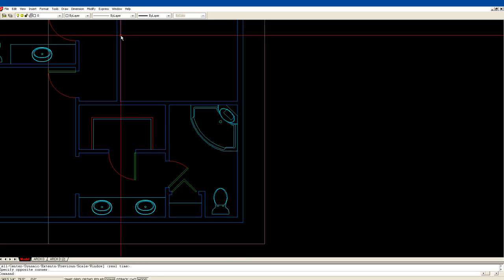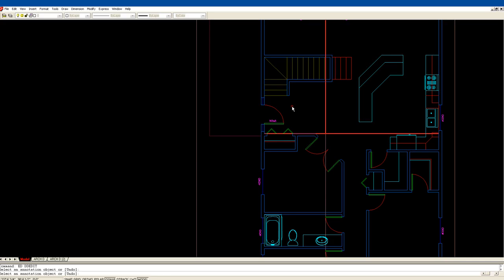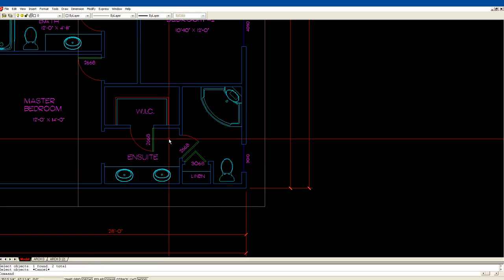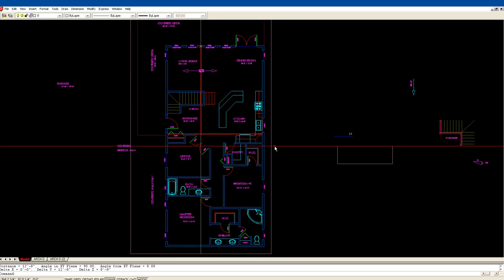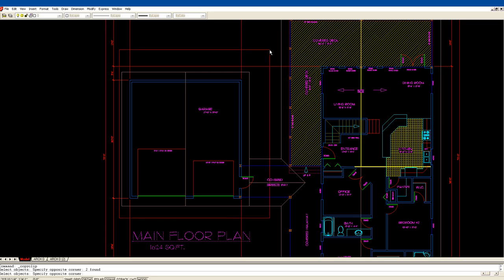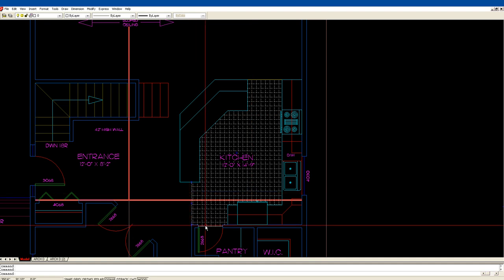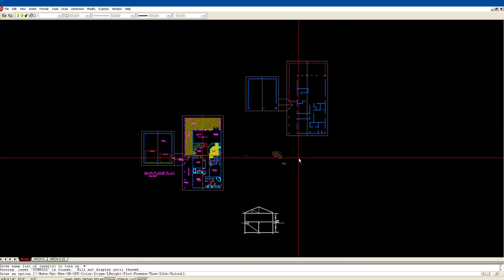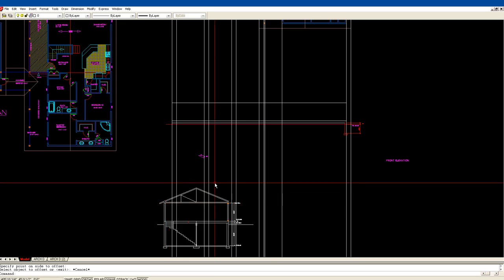AutoCad Houdeplan Advanced Lesson A7